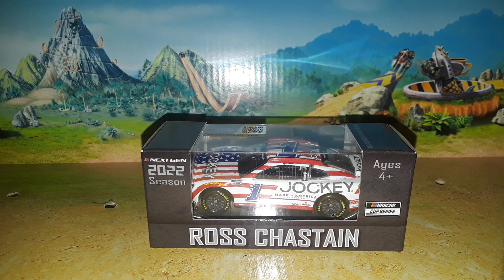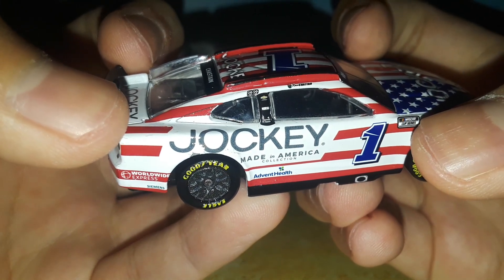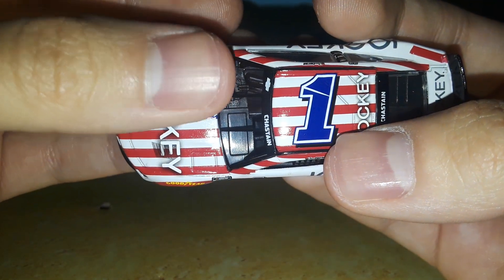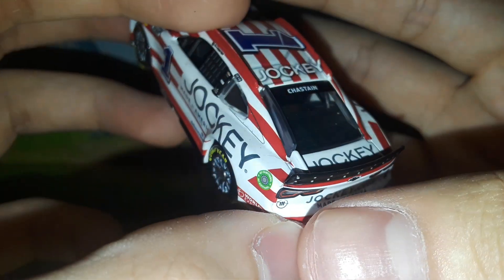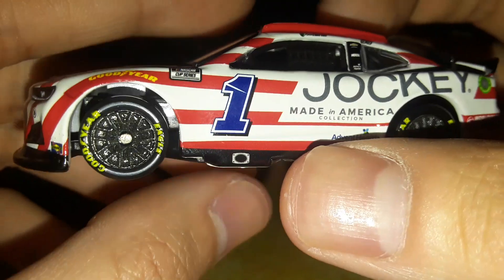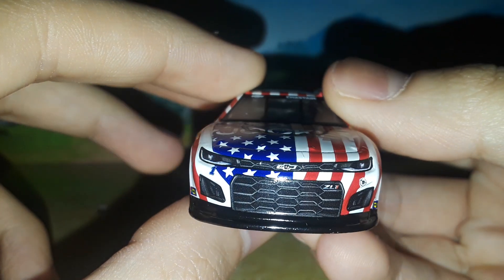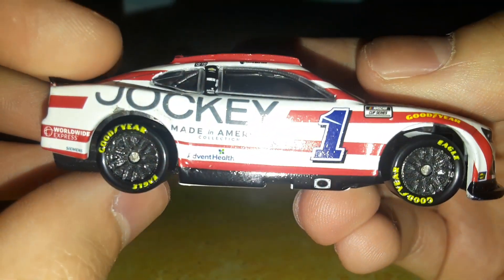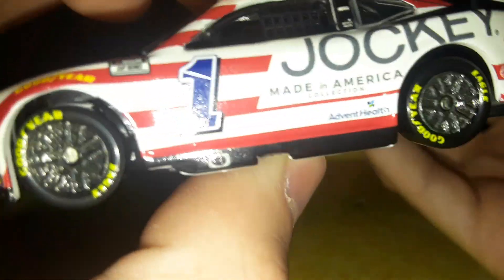Ross Chastain 2022 Jockey "Made in America Collection" 1:64 Diecast Review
Team: Trackhouse Racing
Driver: Ross Chastain
Make: Chevrolet Camaro Zl1
Series: NCS